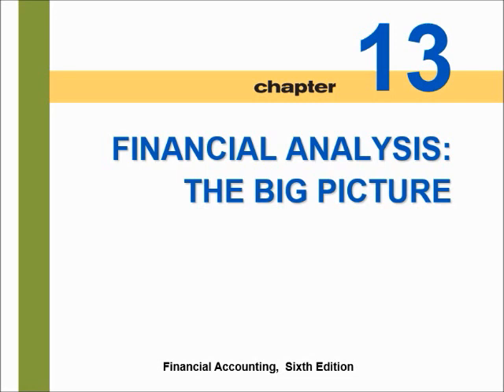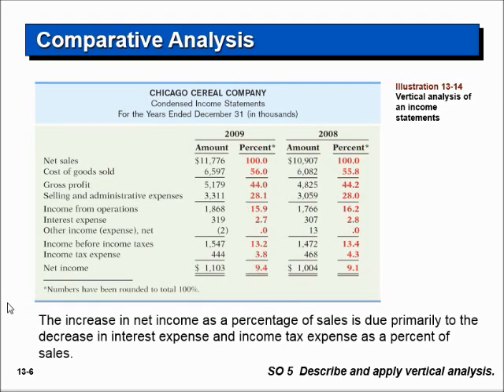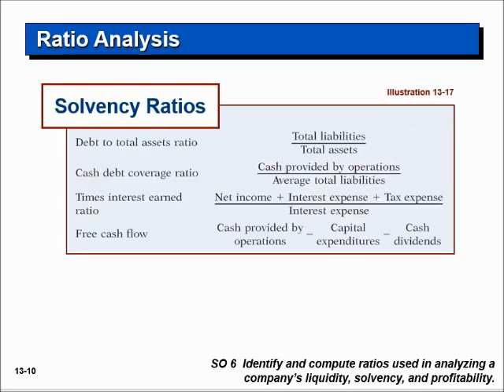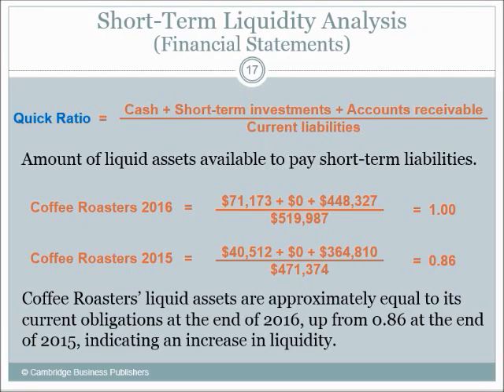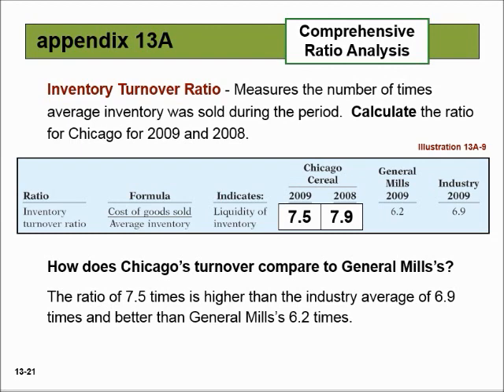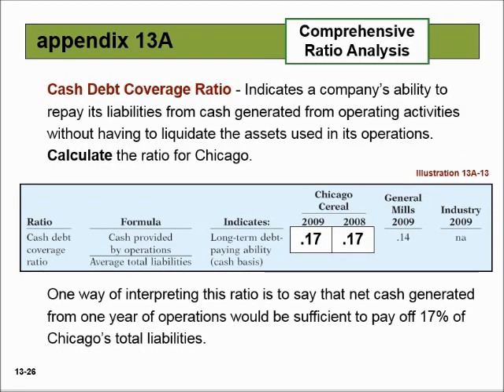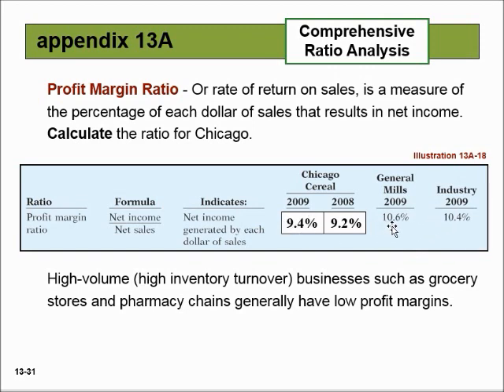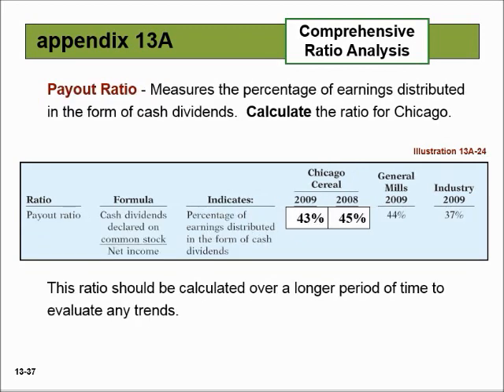Chapter 13 Ratio Analysis